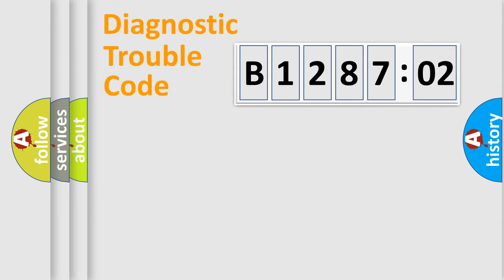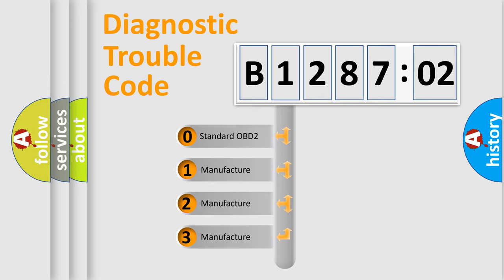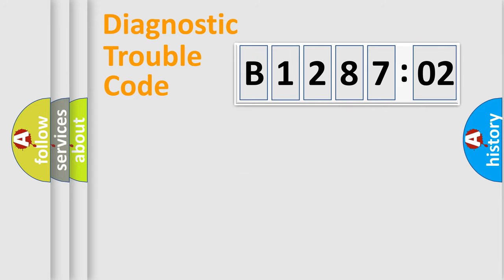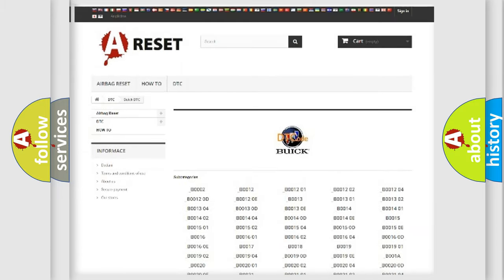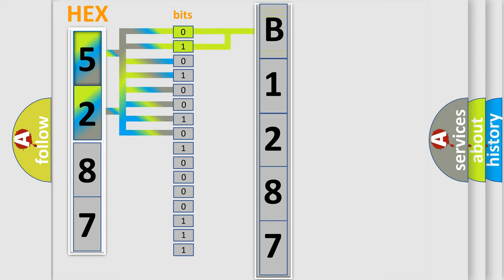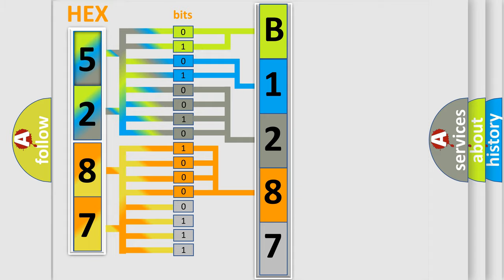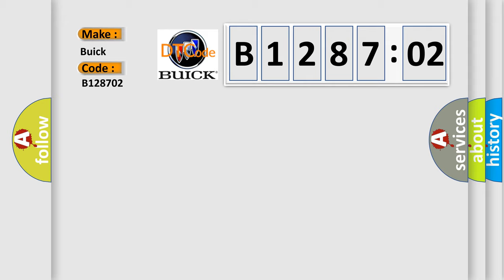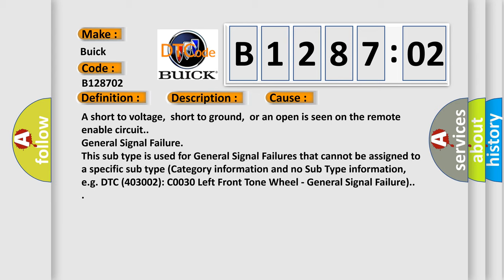DTC Buick B1287-02 Short Explanation